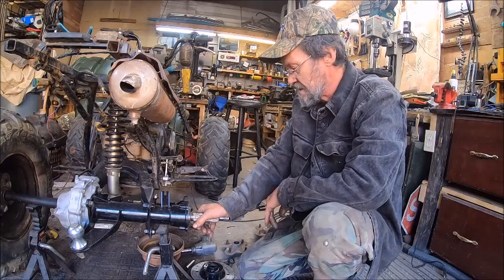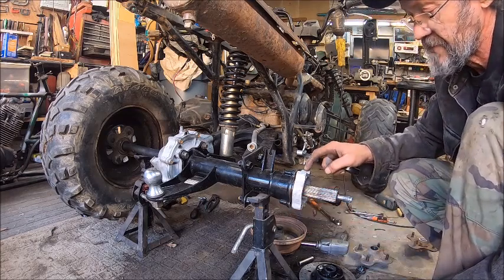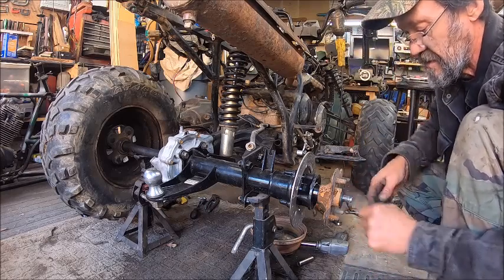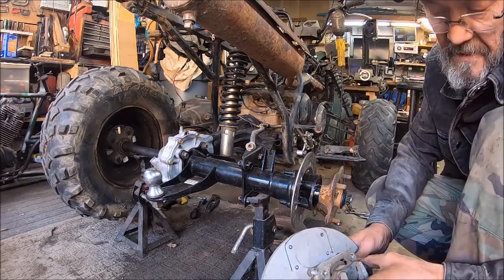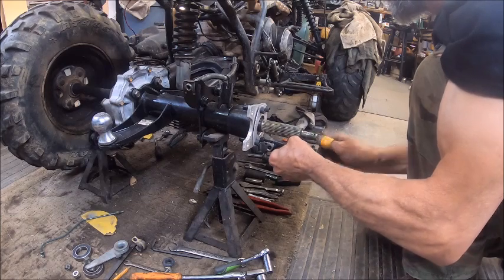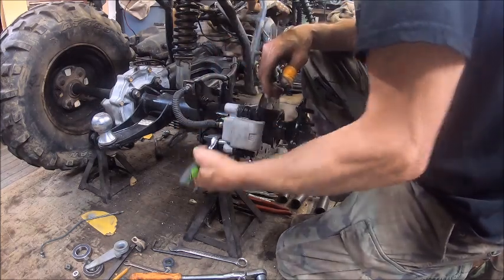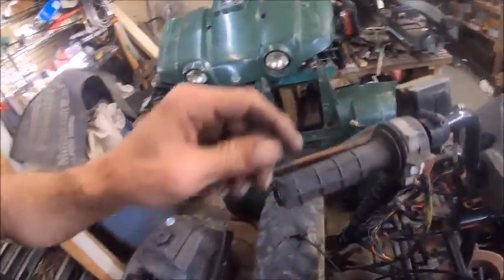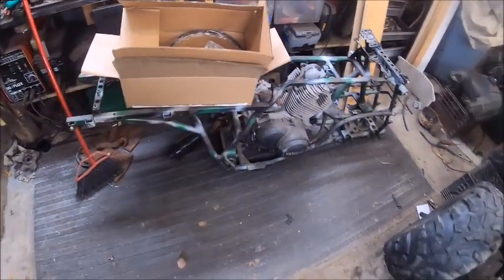2002 yamaha big bear 400 restore project part 2 converting to rear disk brakes